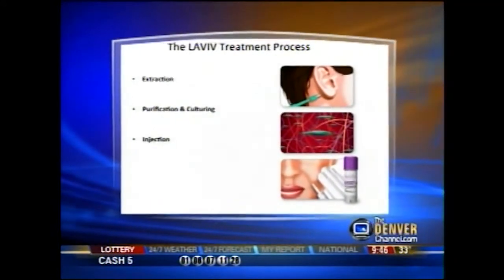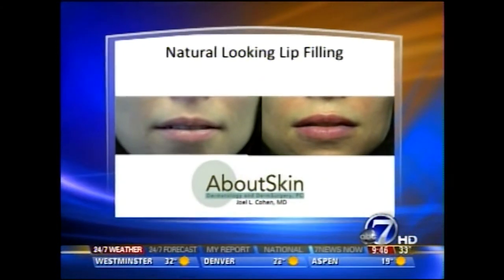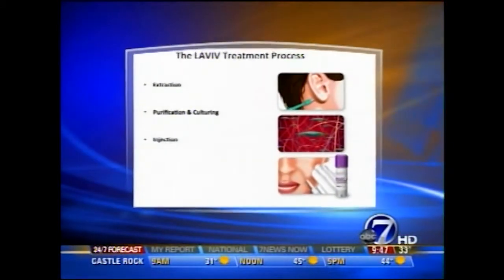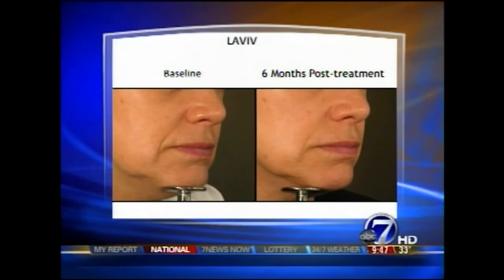ABC7 News - Fillers for facial rejuvenation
Dr. Joel Cohen discusses types of fillers and uses for adding volume for facial rejuvenation and treatment of folds and wrinkles.